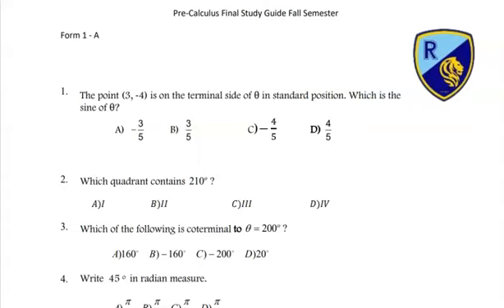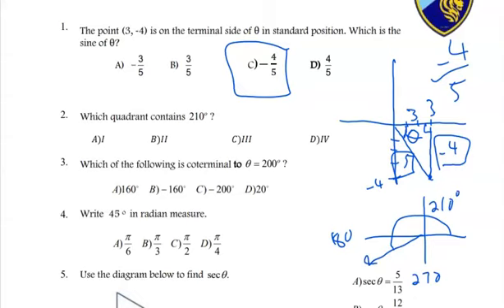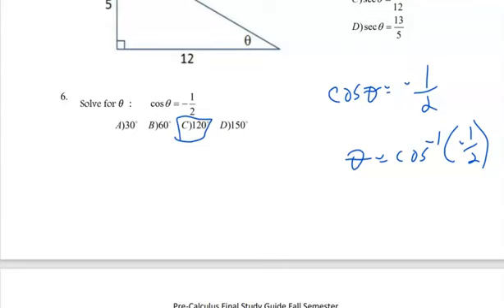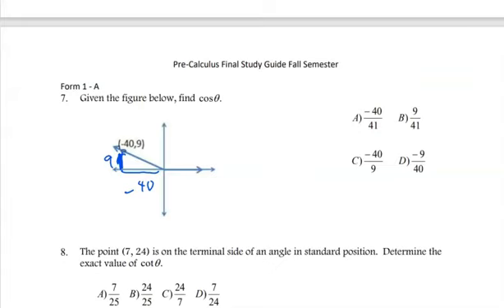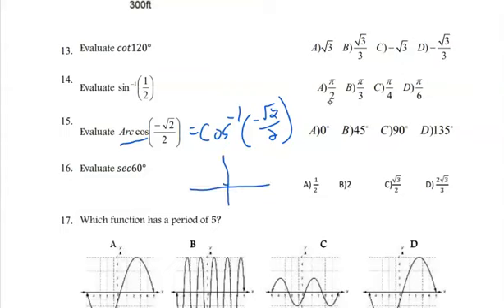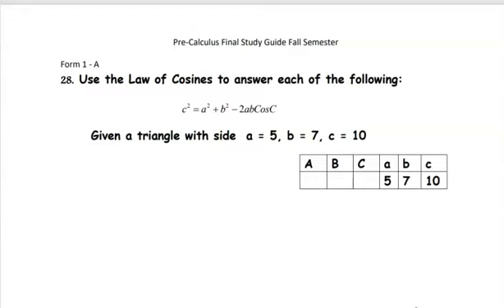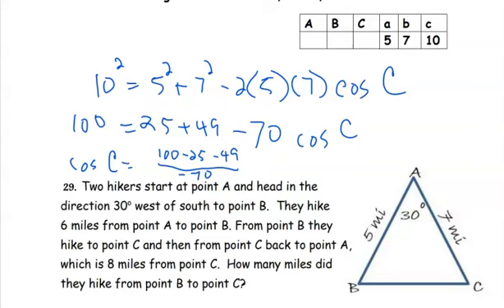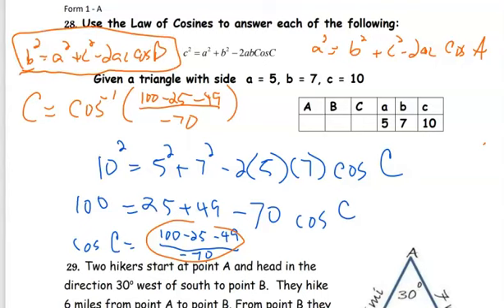Final exam Study Guide Questions